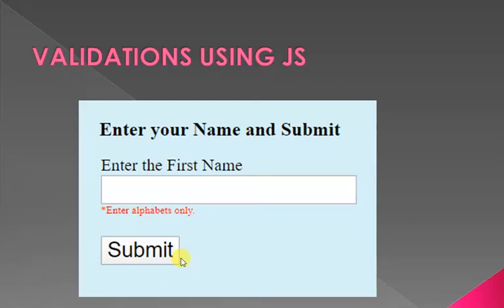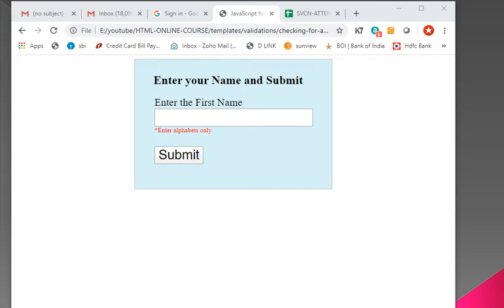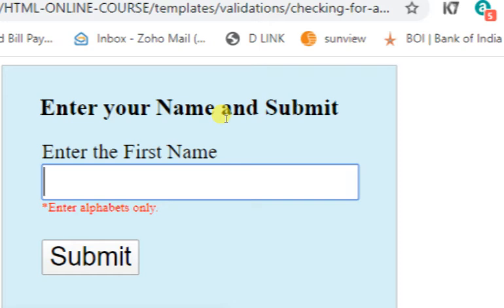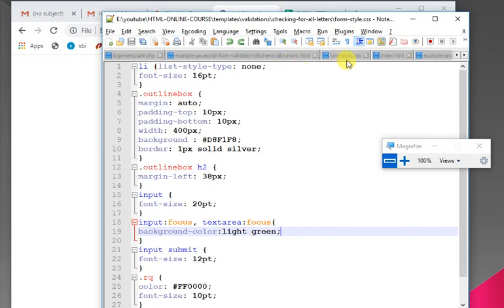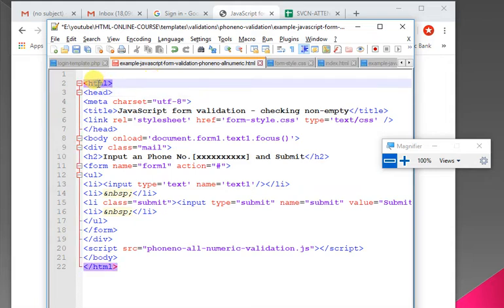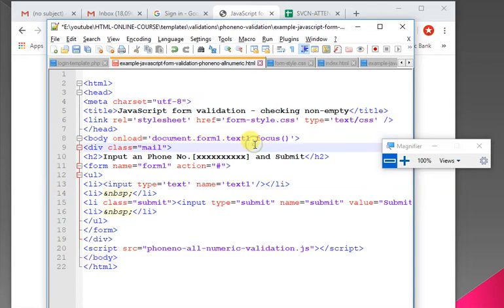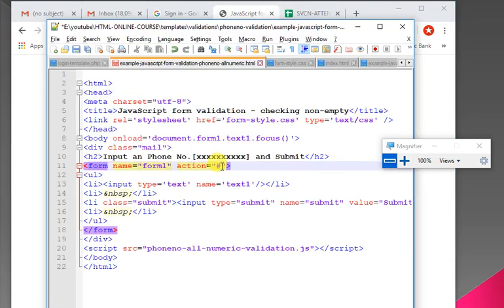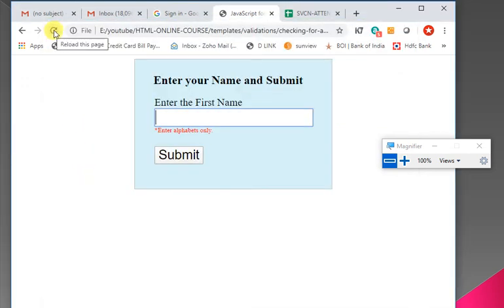HTML Free Online Course: Text Validation using JS PART 1 || Beginners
How to validate the letters in Textbox using JavaScript?